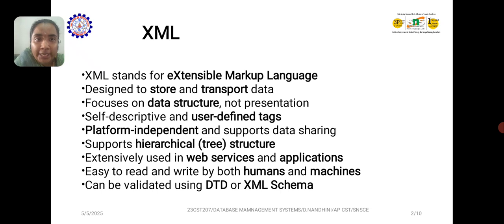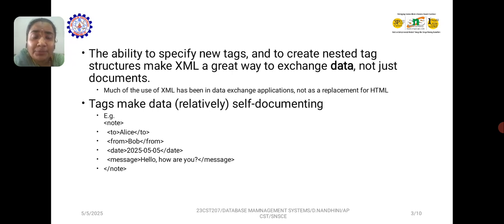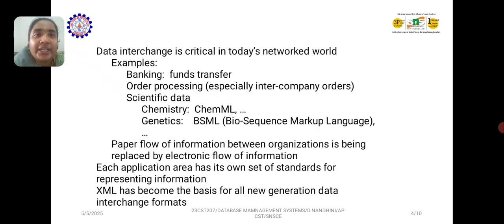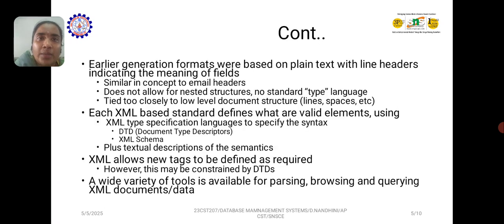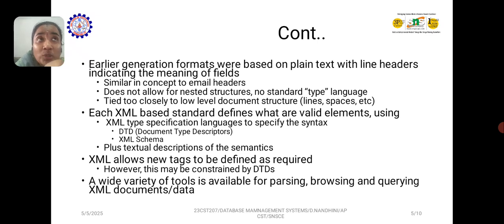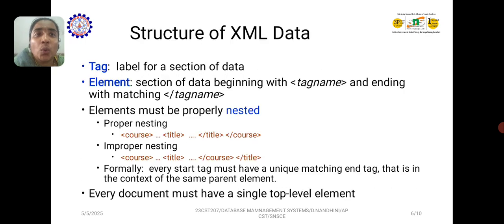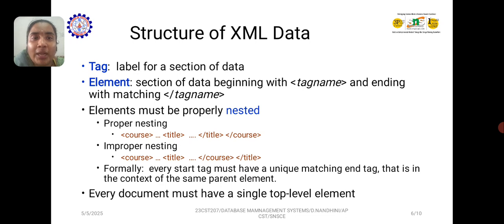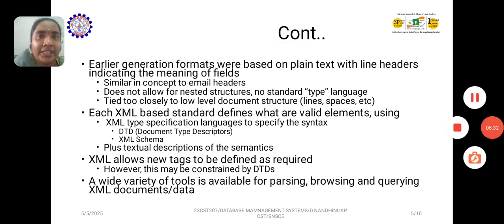EXTENSIBLE MARKUP LANGUAGE|DATABASE MANAGEMENT SYSTEM|SNS INSTITUTIONS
XML is designed to hold and transfer data, making it suitable for various applications like web services, e-commerce, and more.XML is structured in a way that is easy for both humans and machines to understand. XML allows users to define their own tags, making it adaptable to different data structures and needs. While extensible, XML has a standardized syntax, ensuring that data can be exchanged and parsed across different systems and platforms.